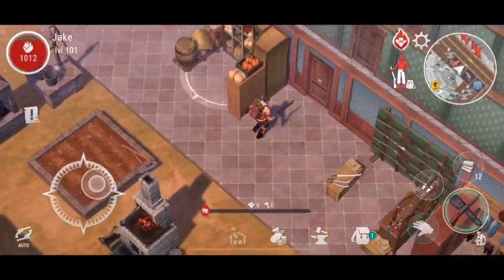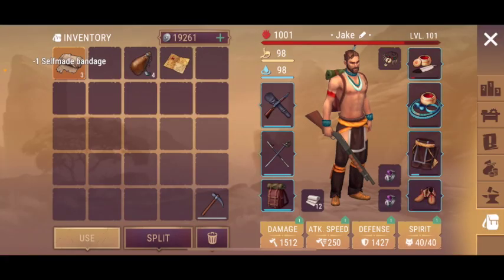Westland Survival - How Many Healing Supplies is Enough | V.1.1.0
Just enjoy sharing my experience here. Hope you get something out of this video, even though it might be Too Boring to hear !

I Really like to hear from y'all !!  Where ever you are !!

Do what Feels Good !!